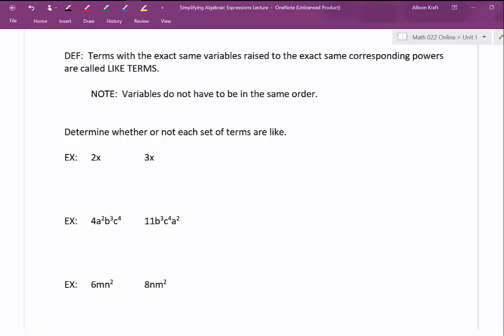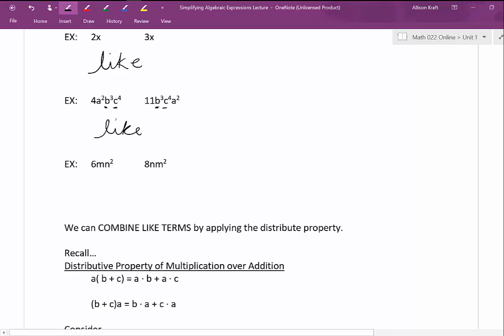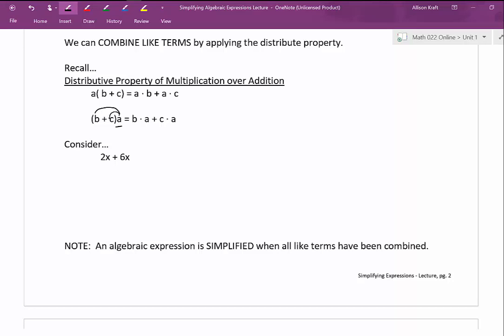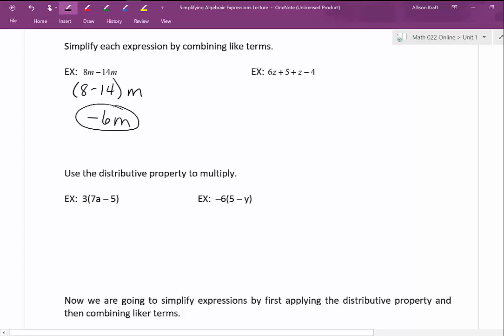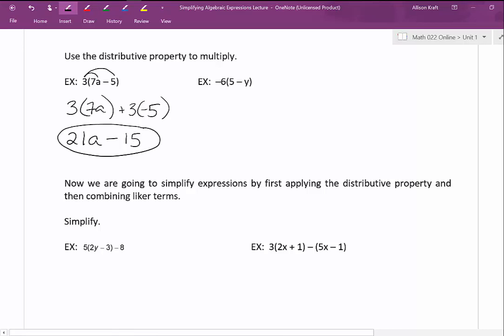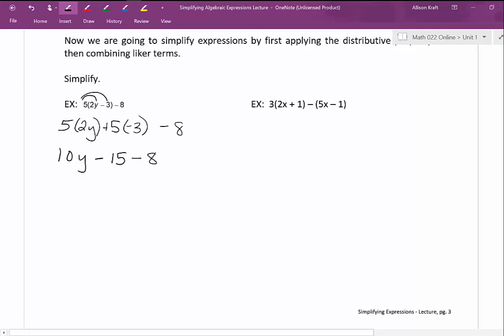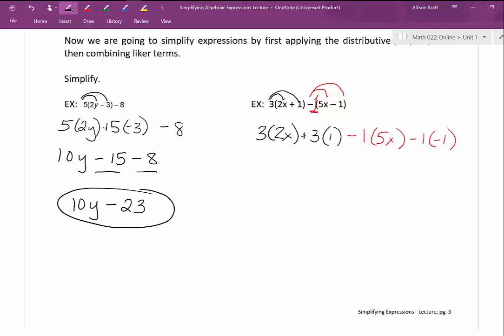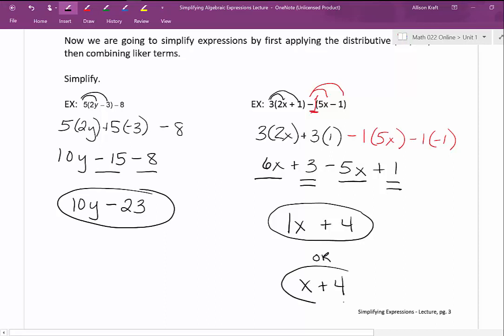Like Terms and Simplifying Algebraic Expressions